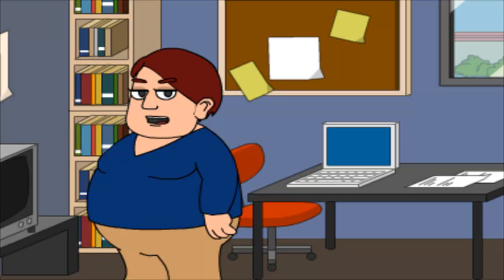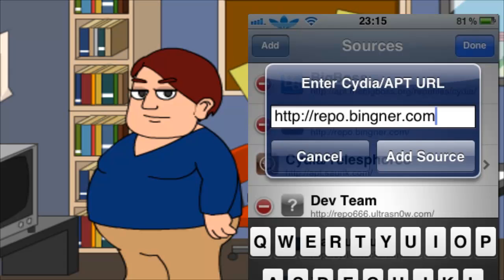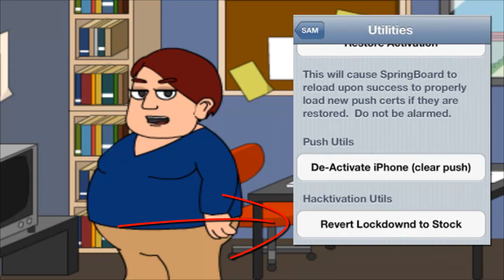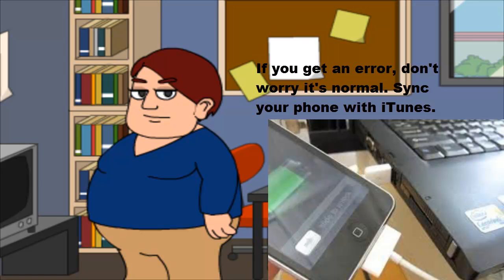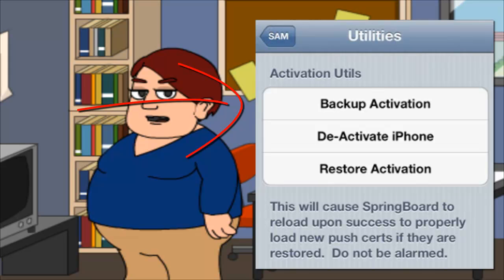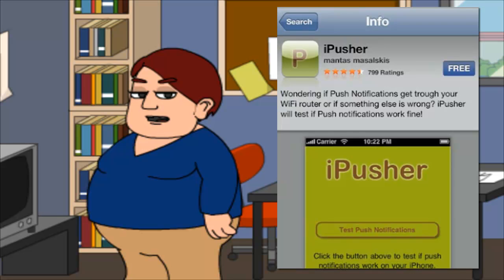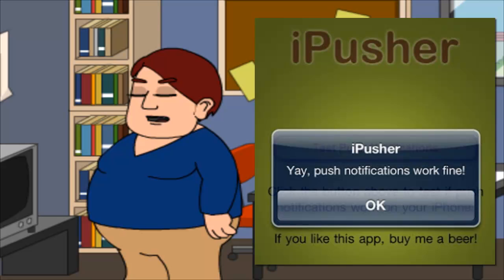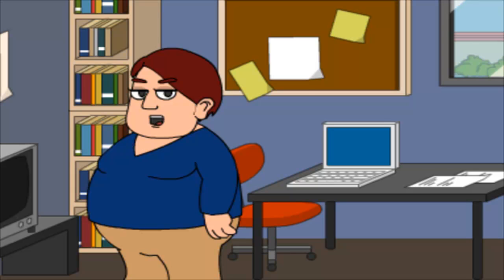Fix Waiting for Activation iMessage & Facetime JAILBROKEN iPhone 3GS & 4 iOS 5.0/5.0.1/.5.1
*UPDATE* said to be working on iphone 4 running ios 6.1.2*
This worked on my iphone Jailbroken 3GS (also unlocked with the jailbreak)
Note: Make sure you have sim card installed on your iPhone and are getting service before your try to activate iMessage or Facetime as they both require service from your sim card.